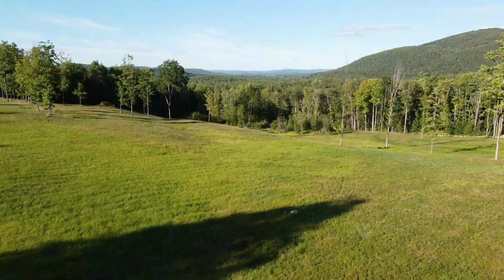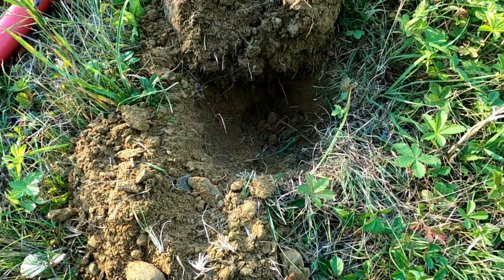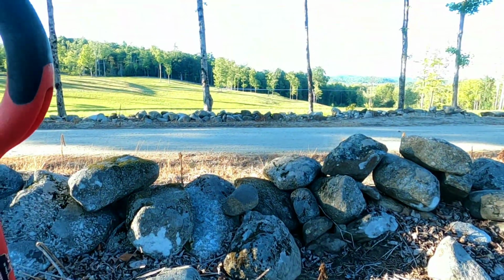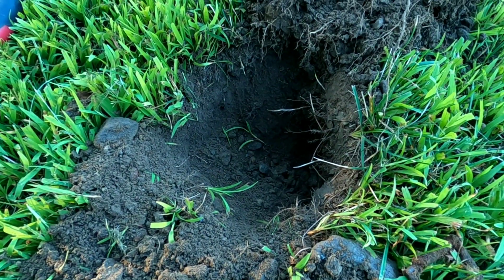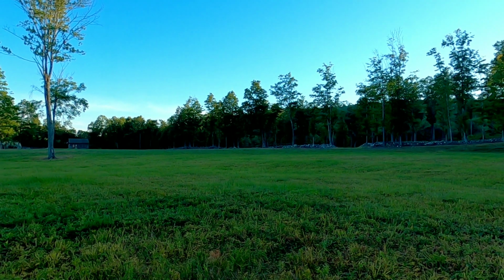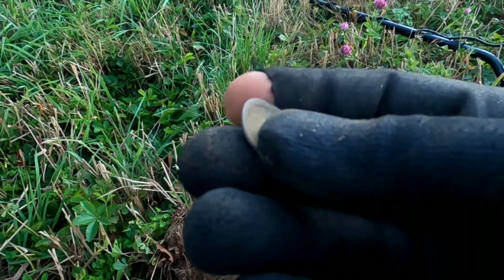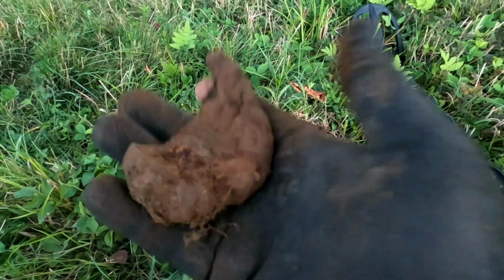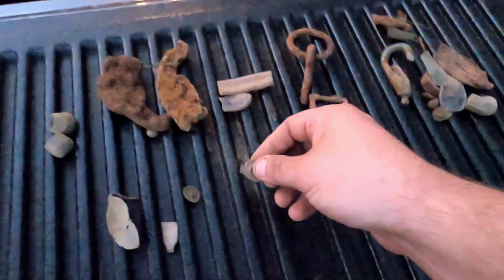Treasure Hunter INVESTIGATES Early American Farmland with Metal Detector and Drone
Granted a permission with a lot of promise and AMAZING scenery, I venture out onto new land with my metal detector and drone in search of incredible relics and artifacts. Finding them is tough as there is a TON of land to search but sooner or later, history will be found! Join me in this episode as I make my way around the property for the first time in hopes of finding relics and other artifacts from times long ago.

For more METAL DETECTING in New England, please check out All Metal Militia on Facebook.

Stay Safe & Happy Hunting!